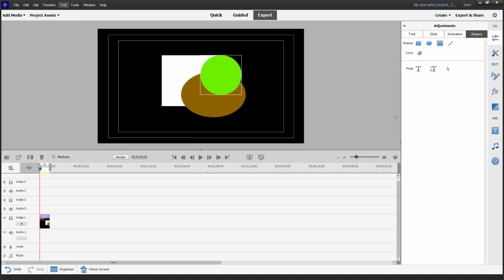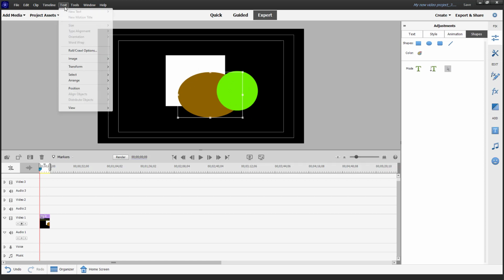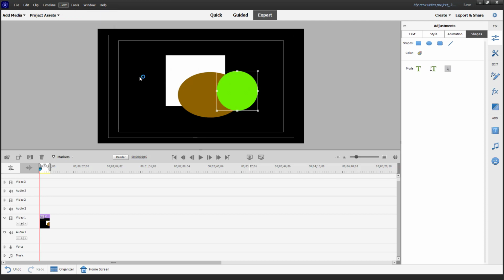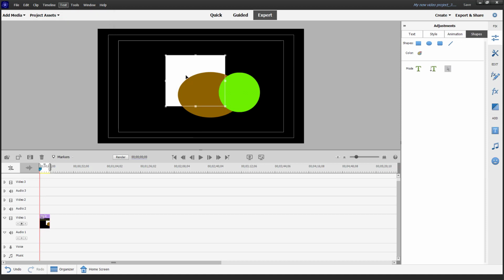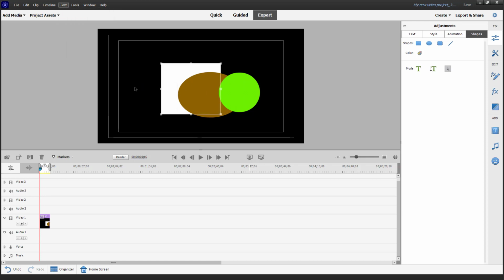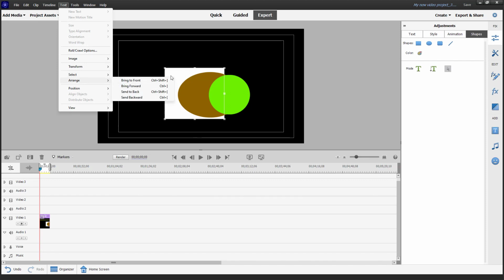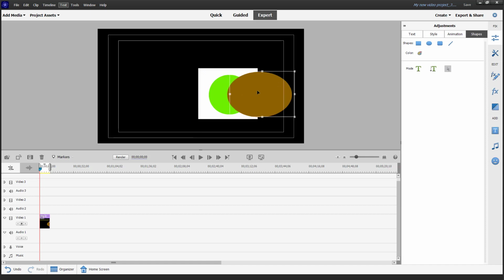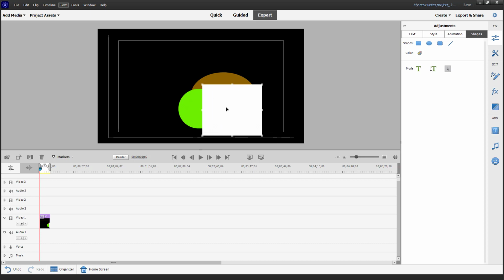Premiere Elements - Lesson 154 - Select and Arrange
In this tutorial, we will be discussing about Select and Arrange in Premiere Elements